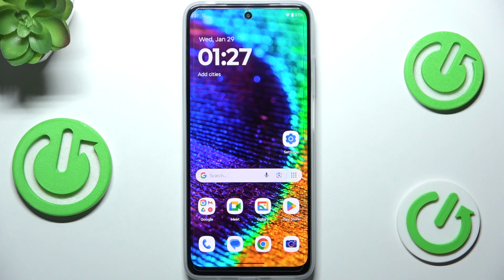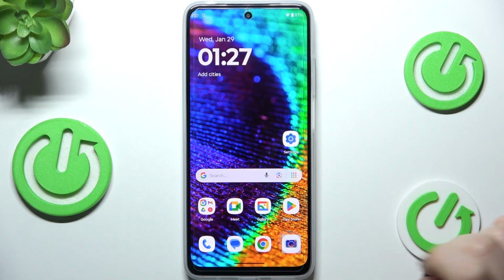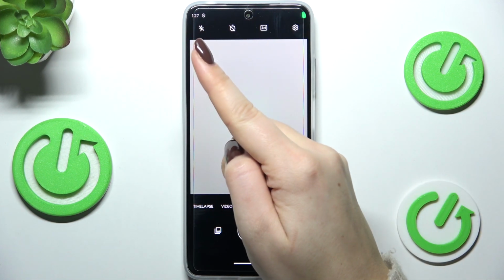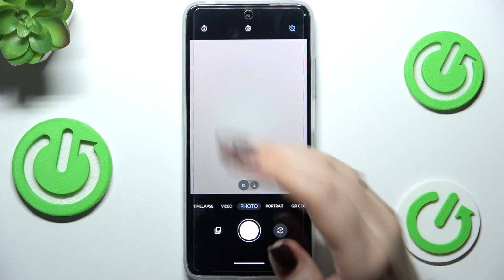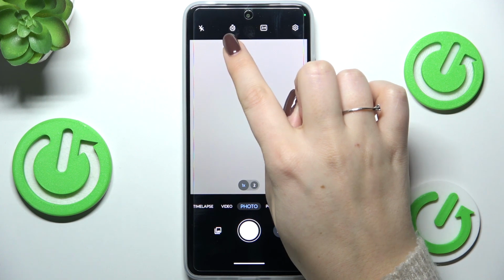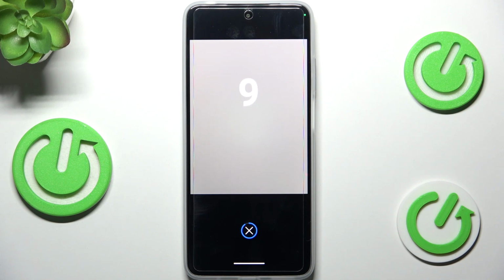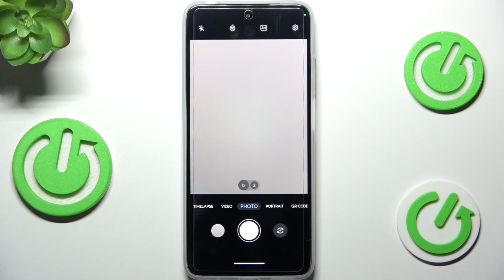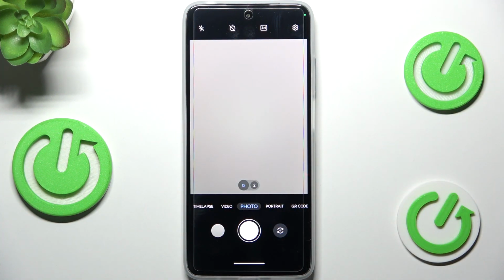How To Set Camera Timer On Motorola Moto E15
In this video, we guide you through the process of setting the camera timer on your Motorola Moto E15. Whether you're taking group photos or selfies and need a few seconds to get ready, this tutorial will show you how to activate the timer for the perfect shot. Follow the steps to customize your camera settings for an easier photography experience.

How to use camera timer on Motorola Moto E15?
How to enable timer for photos on Motorola Moto E15?